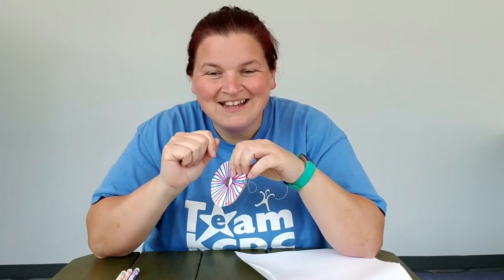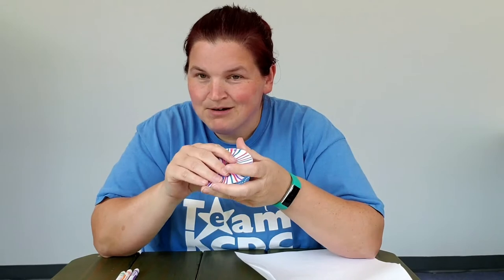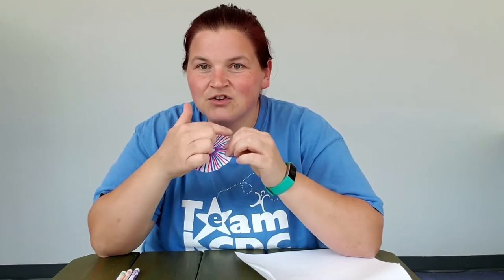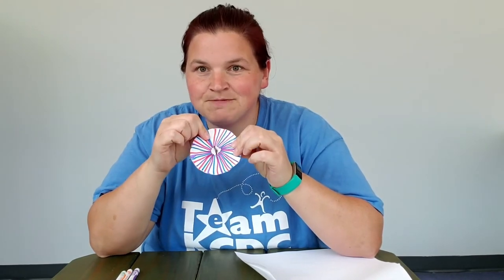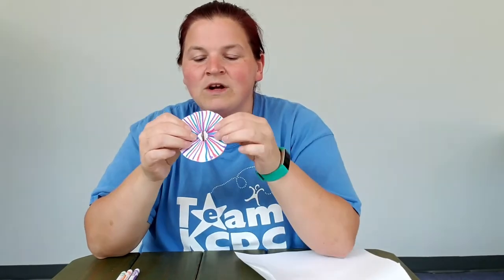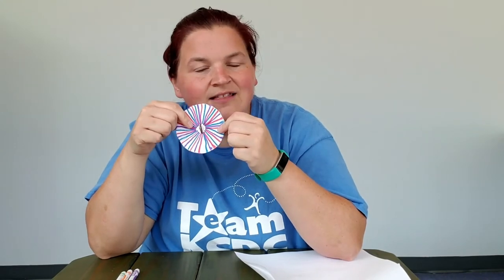Caitlin shows you how to create an artistic top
Engineer a top with an artistic design and use your observations skills to see what changes during motion!

Materials:
- Cardboard
- Paper
- Markers (other decorating materials)
- Tape/glue
- Coin

Directions:
1. Cut similar sized circles out of cardboard and paper.
2. Decorate the paper circle.
3. Attached the decorated paper circle to the cardboard.
4. Cut a hole in the center of the cardboard and paper.
5. Slide the coin into the cutout hole.
6. Tape or glue to the coin to the circles so it stays.
7. Experiment! Spin the circle and watch your design in motion!